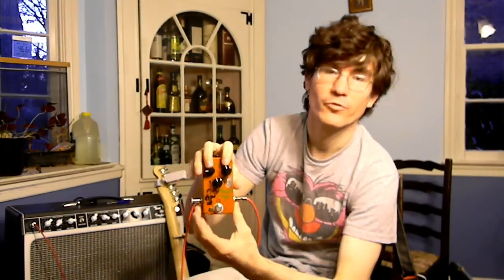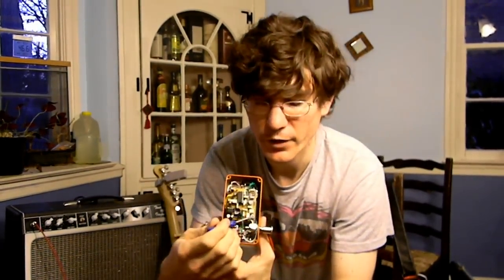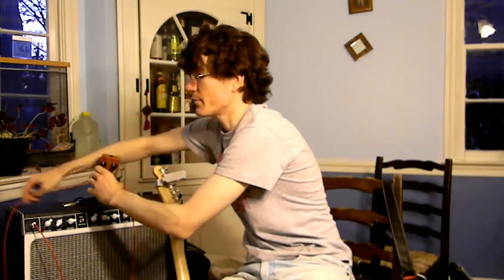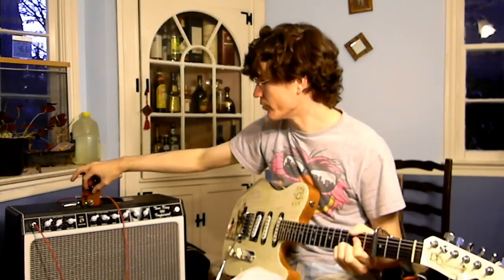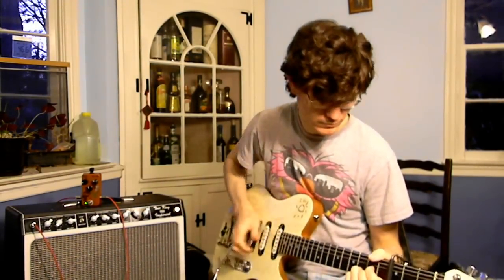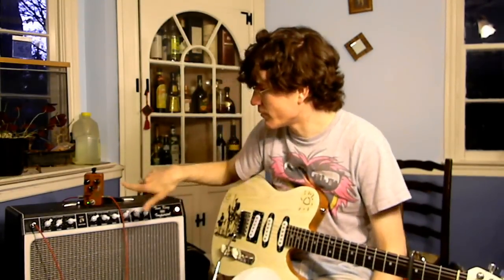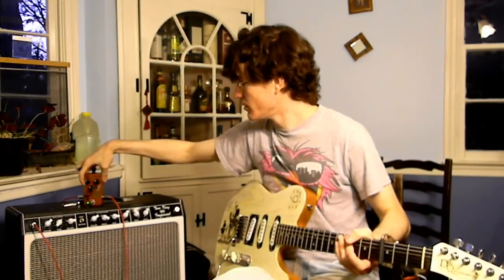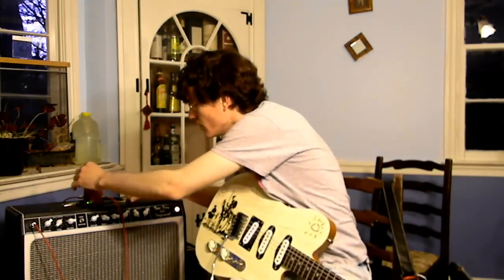Hamlet Delay (one of my designs/hacks)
The Hamlet Delay is my take on a PT2399 delay with tails. The dry path is an always-on preamp with available boost, very high input impedance and low output impedance. The delay line is switched on separately in parallel with the dry signal. A tone trimmer allows the user to fine-tune the repeats, going from bright digital/tape-like to darker narrow-bandwidth analog-style repeats. Unlike many PT2399 delays, there is very little treble filtering otherwise, and combined with some progressive bass loss, and repeats take on a shimmery, singing quality that is not readily found in other delays.

This circuit was inspired by the Madbean Fatpants and the 1776 Multiplex Echo Machine. The tone control is similar to the one originally suggested by CultureJam.

Please check my web site or the Madbean, DIYstompboxes, and BYOC forums for the build docs so you can build your own (or you can contact me if you don't build and you want one built for you). There will also be a PCB release as soon as the boards are verified.

Gear used:
Tone King Imperial
George L's
Don Quixotecaster
Hamlet Delay
Fingers